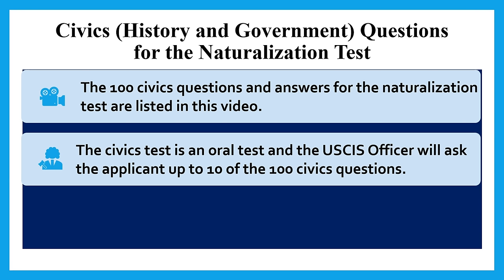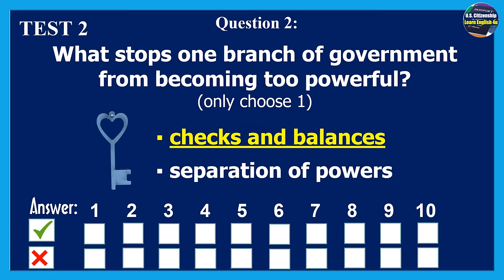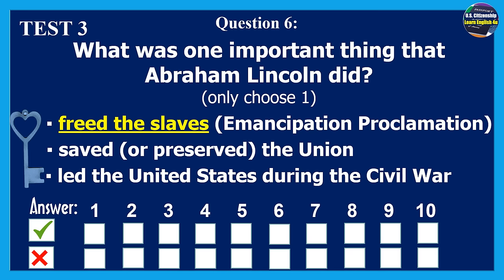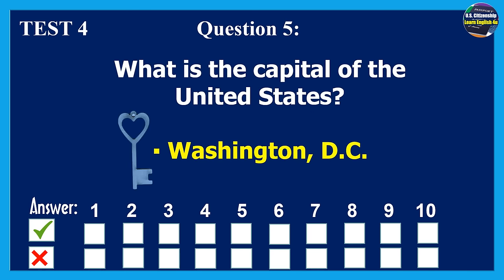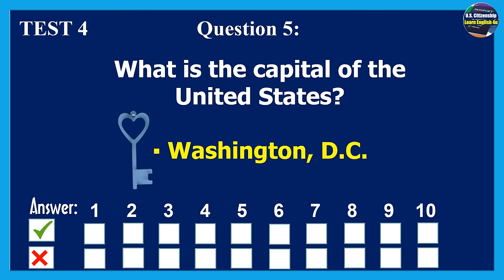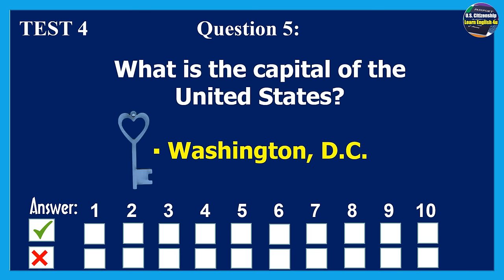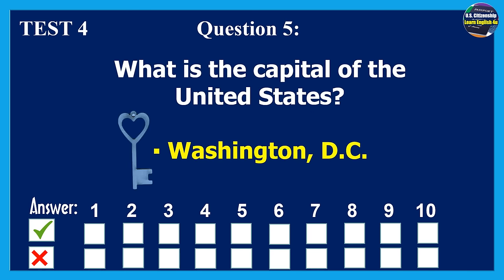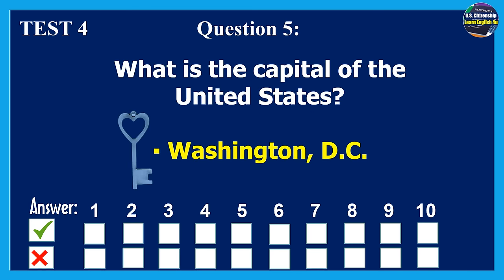(New Update 2024) Masterring 10 Exam Sets of 100 Civics Questions to Pass US Citizenship Interview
Civics (History and Government) Questions for the Naturalization Test
The 100 civics questions and answers for the naturalization test are listed in this video.
The civics test is an oral test and the USCIS Officer will ask the applicant up to 10 of the 100 civics questions.
An applicant must answer 6 out of 10 questions correctly to pass the civics portion of the naturalization test.
This video includes 10 exam sets.
Each set has 10 questions and answers random orderly.
Do you get six 6 out of 10 questions correctly to pass?
Let’s tell that by writing your comment.

This channel is dedicated in helping immigrants prepare and pass the Naturalization Interview and Tests for U.S. Citizenship.Our videos will be posted from this channel like how to prepare for the Naturalization Interview. Some topiccs are 100 civics questions,  N-400, Sample Interview,  Engligh Speaking and Writing Test, US Citizen Exams and more.

© Copyright video by "Learn English 4u"  ☞ Do Not Reup